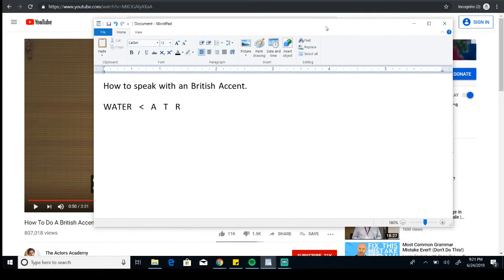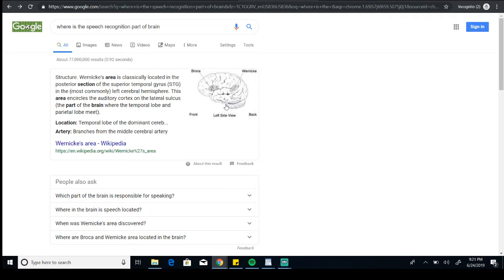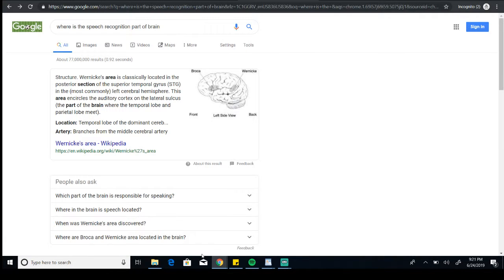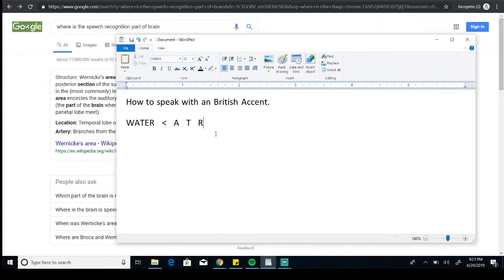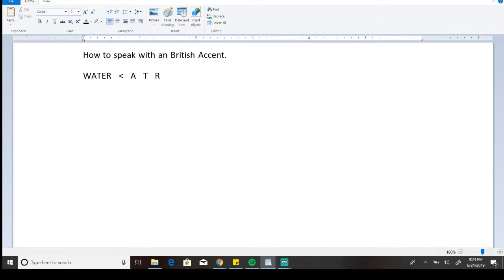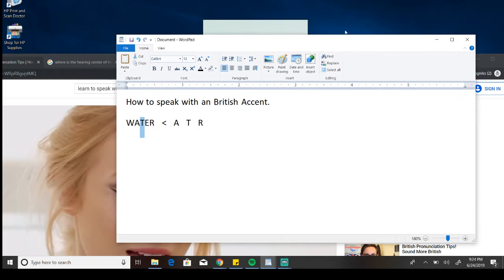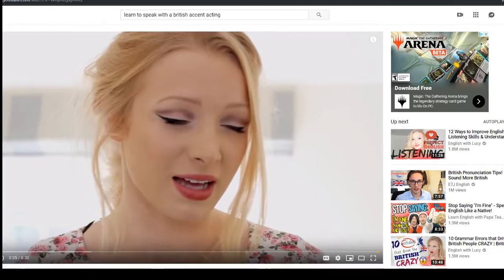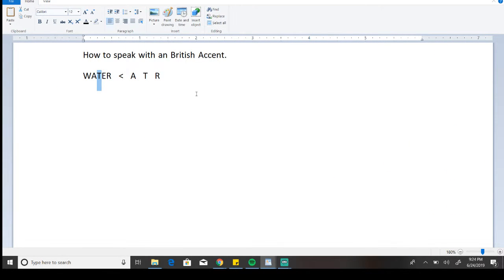How to Speak with a British Accent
You can learn to speak with a British Accent in the same way you learn to speak in a Foreign language.  Except that you already know all the rules of grammar and vocabulary.  So A LOT of the battle is already over.  Have you ever stopped to think why You can instantly Hear the Difference in a British vs an American Accent but 99% of the people CANNOT then speak in that accent.  (I googled this and no one else has made this observation or at least google can't find it,  or it's possible someone else has thought of it and never bothered to upload it or express it on the Internet.
You only need to re-learn how to pronounce 4 letters A T O R to speak with a British accent.